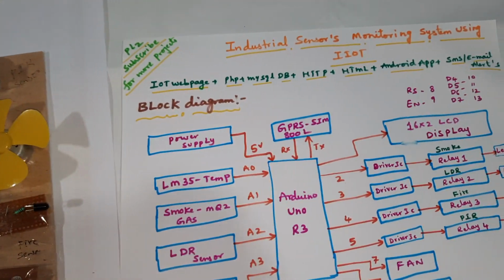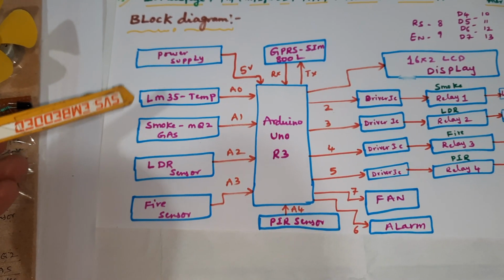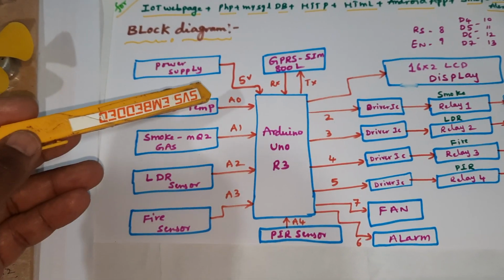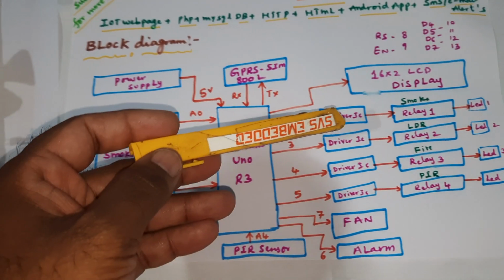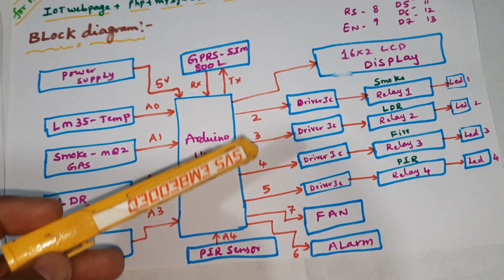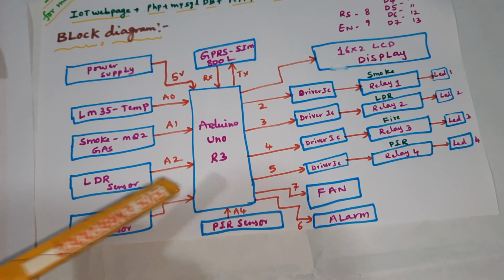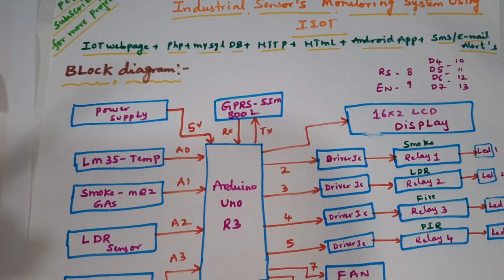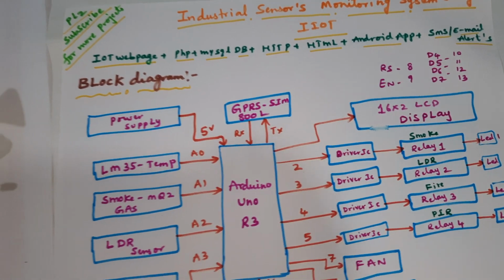Industrial IoT Sensors: IOT Based Industrial Fault Monitoring System using Arduino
1. Project Abstract / Synopsis
2. Project Related Datasheets of Each Component
3. Project Sample Report / Documentation
4. Project Kit Circuit / Schematic Diagram
5. Project Kit Working Software Code
6. Project Related Software Compilers
7. Project Related Sample PPT’s
8. Project Kit Photos
9. Project Kit Working Video links

IIoT is the Industrial Internet of Things. It is the application of IoT to the manufacturing industry,

1. iot based industrial monitoring and fault detection system,

2. IOT based Industrial fault monitoring system using Arduino,

3. IoT Based Industrial Parameters Monitoring,

4. INDUSTRIAL MACHINE CONTROL AND MONITORING,

5. 6 examples of Industrial IoT monitoring solutions,

6. Internet of Things for Industrial Monitoring and Control,

7. IoT Based Industrial Level Sensor Data Acquisition & Monitoring,

8. Monitoring System In Industry Using IoT - IEEE Conference,

9. Monitoring Industries Using IoT - Arduino Project Hub,

10. IoT Based Industrial Equipment Controlling and Parameter,

11. iot based industrial fault monitoring system using Arduino,

12. industrial fault monitoring system project report,

13. iot industry protection system using arduino project report,

14. iot industry protection system arduino pdf,

15. iot industry protection system arduino ppt,

16. iot based industrial automation using Arduino,

17. industrial monitoring system project,

18. iot based industrial automation project report,

19. IoT Based Intelligent Industry Monitoring System - IEEE Xplore,

20. Industrial Safety Parameters Monitoring in IOT Environment,

21. IoT Based Industrial Production Monitoring System,

22. IoT Based Intelligent Industry Monitoring System,

23. an iot based smart industry monitoring system by using ,

24. Industrial Process Monitoring Using IoT - XiLiR Projects,

25. Smart Sensor Network based Industrial Parameters,

26. Iot BASED SMART INDUSTRY POLLUTION MONITORING,

27. A Smart Industrial Pollution Monitoring System using IoT,

28. Water Quality Monitoring System Based on IOT – Research,

29. IOT BASED INDUSTRIAL POLLUTION MONITORING SYSTEM,

30. Methodology for Monitoring Manufacturing Environment,

31. Health Monitoring System Using IoT | SpringerLink,

32. Industrial Automation using Internet of Things (IOT),

33. Industrial Environment Monitoring System using Lora,

34. Top 15 Sensor Types Used By IoT Application Development,

35. IOT Based Industrial Parameter Monitoring System – Pramana,

36. IOT Industry Protection System Project Using Arduino,

37. Water Quality Monitoring System using IoT – IJERT,

38. Iot based Industrial Sensor Monitoring and Alerting System,

39. iot based industrial automation system using arduino uno – ijartet,

40. Top 10 IoT Sensor Types & How They're Being,

41. Automated Monitoring of Industrial Loads Using Iot ,

42. sensor network for environment monitoring system using iot,

43. raspberry pi and iot based industrial automation,

44. Wireless Monitoring of Industrial Drives Using Internet of Things (IOT),

45. Industrial Process Monitoring System Using Esp32,

46. A Survey on Implementation of Security System Using IoT,